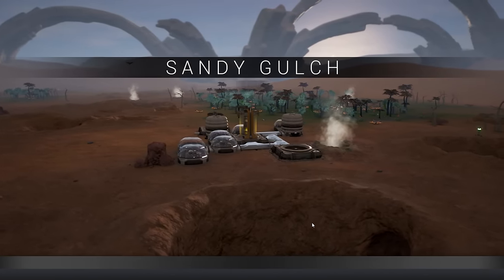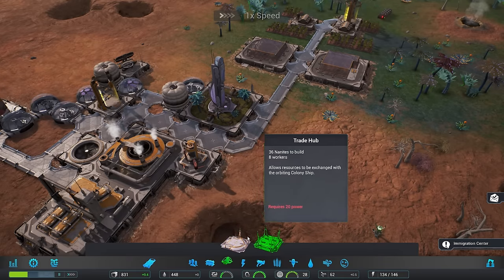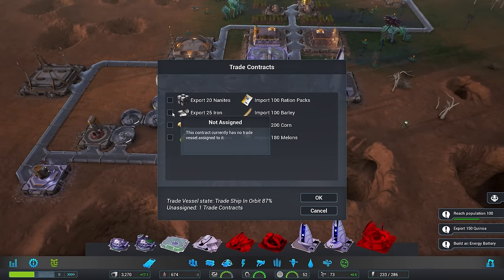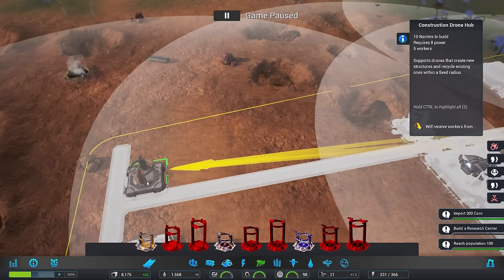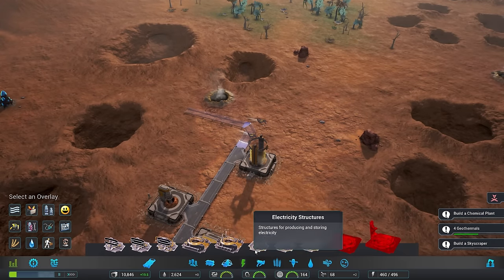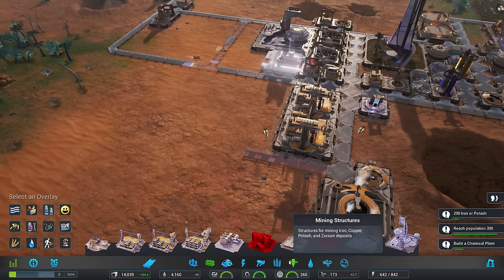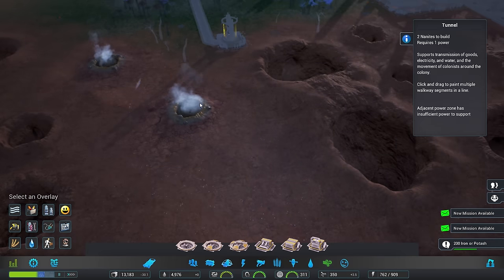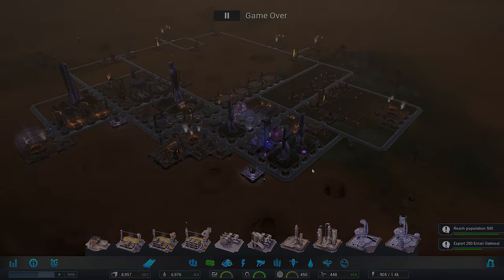Aven Colony - 5. Wormsign! - Let's Play Aven Colony Gameplay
Welcome to Aven Colony, an indie city-builder / colony management sim by Mothership Entertainment! With Vanaar in capable hands, it's time to turn our attention to a desert mining colony!

Aven Colony is a colony / city management sim by Mothership Entertainment, and tells the story of one of Humanity's first extrasolar colonies. Marrying vibrant visuals and a comfortable UI, the game allows you to cut directly to the core of the experience without unnecessary micro-management, while also following along with the unfolding story as you complete small milestones on your way to establishing each colony.

The world of Aven Prime is as beautiful as it can be deadly, while ideal for plants and the indigenous species, humans will need to live in sealed colonies, hidden away from a hostile external atmosphere while tapping the planet's rich resources. However, it's not all about mining and farming, your colonists have needs and desires that must be met. From wanting freedom and entertainment, to help copying with the sometimes crippling withdrawal symptoms as they cut back on the strange new drugs you will be able to concoct using native plantlife!

While simple to understand, Aven Colony will prove tricky to master!

Find out More:
Aven Colony on Steam – Will be updated when released!